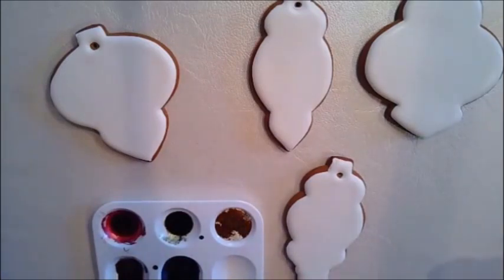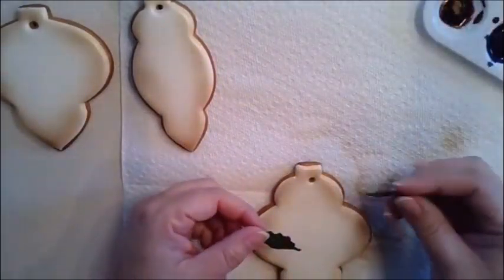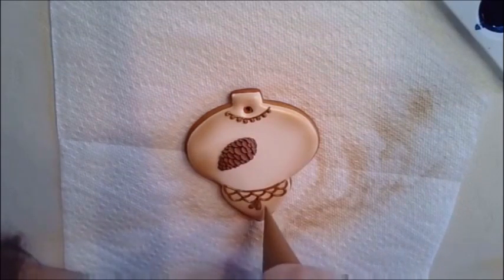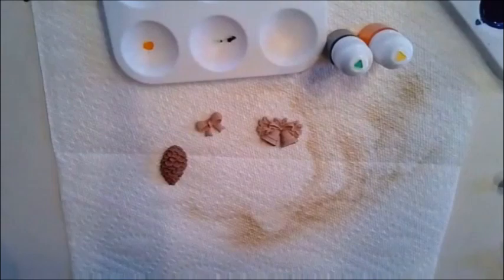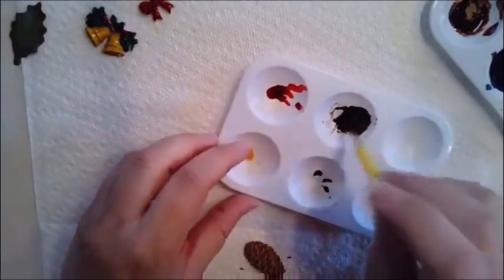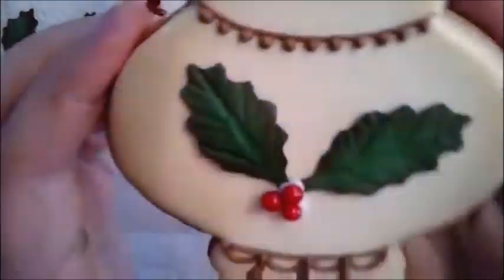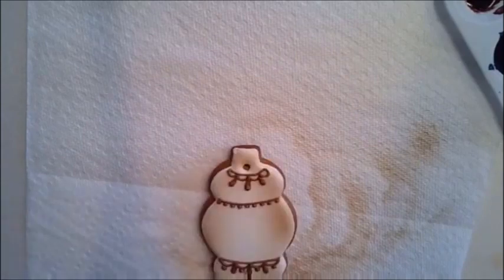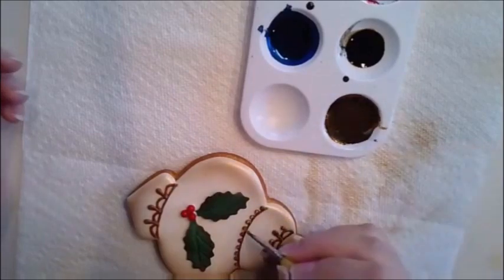Gingerbread Christmas Ornaments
Gingerbread Christmas Ornaments decorated with royal icing by gingerbread artist Tunde Dugantsi.

For more information about these cookies and to see other designs